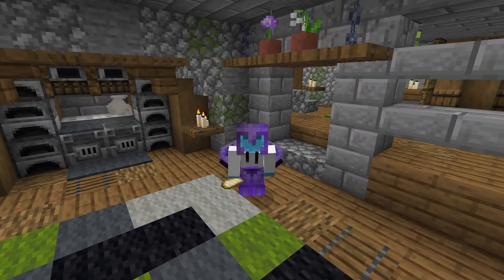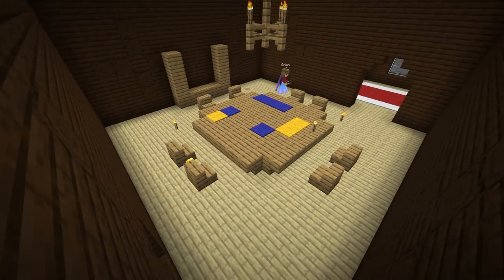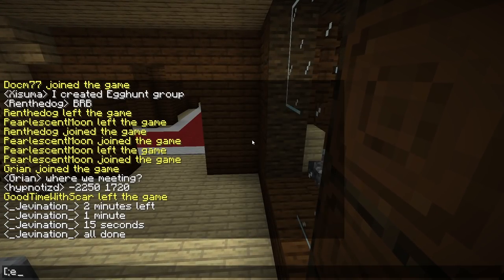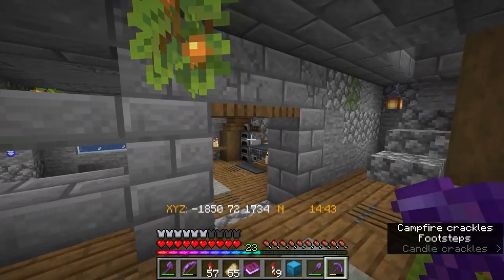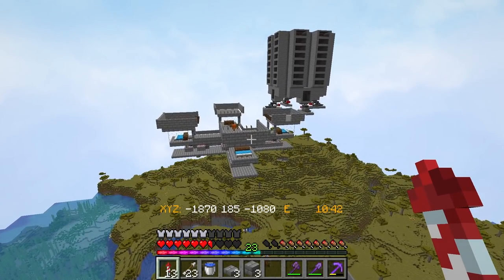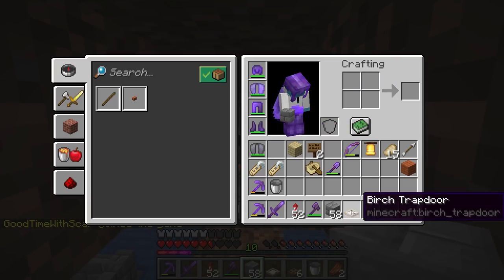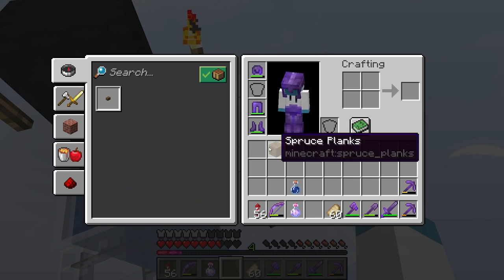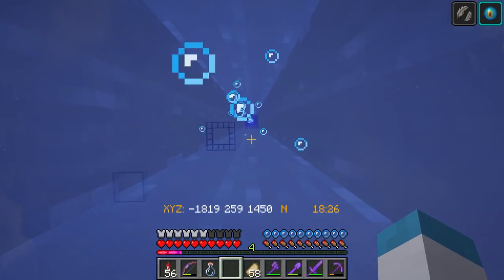Hermitcraft 9 - Ep. 10: EGG HUNT FINAL SHOWDOWN! (Minecraft 1.18.1 Let's Play)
►––– Description –––◄
Welcome to Season 9 of Hermitcraft!  Season 9 of Hermitcraft is currently being played on Minecraft 1.18.2 Caves & Cliffs Part 2!  In this Minecraft Let's Play for 1.18, you will see things like farms, tutorials, and all sorts of fun!

►––– Support –––◄

►––– Links –––◄